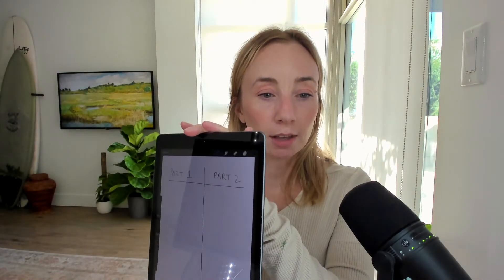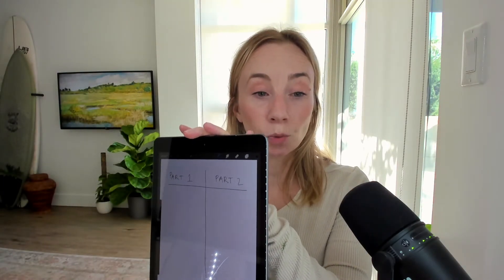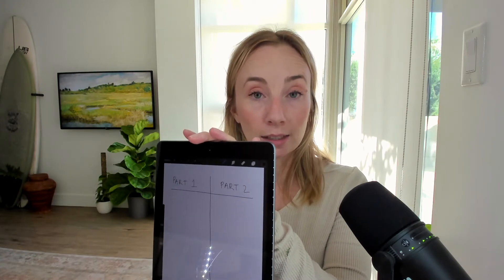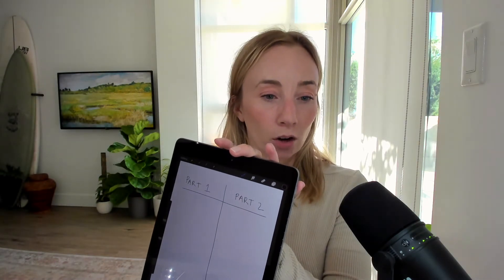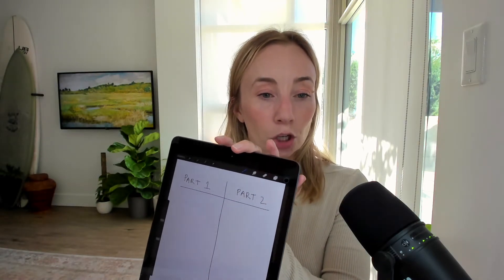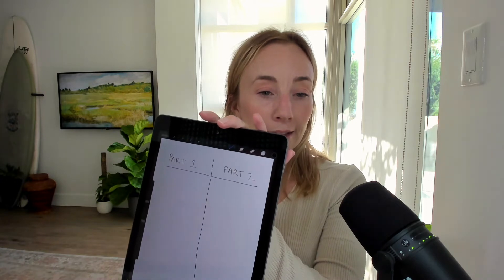How to do linguistic parts integration - NLP technique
This is just one of the techniques you'll learn when you join The Created Coach Method